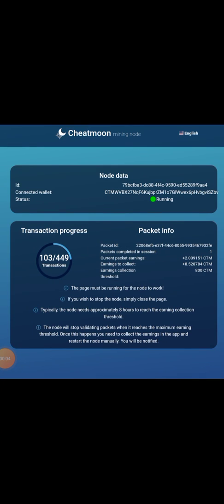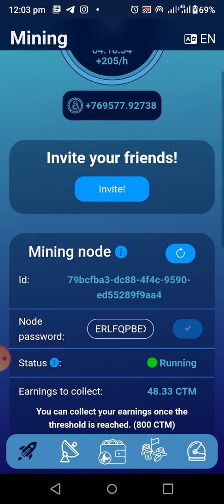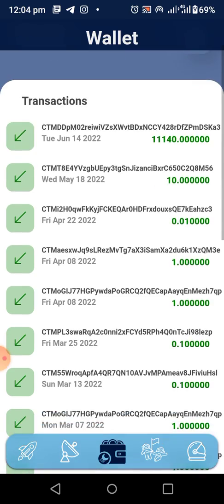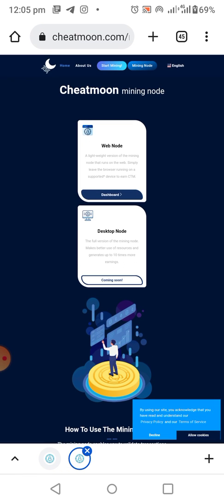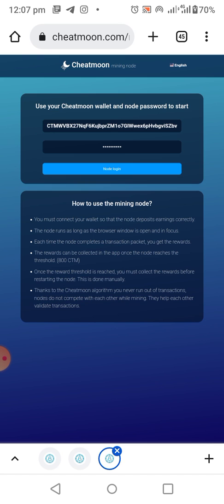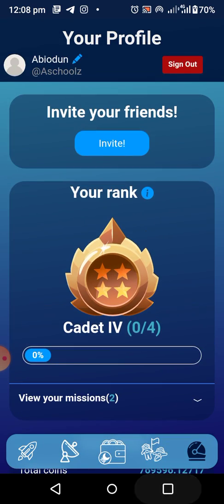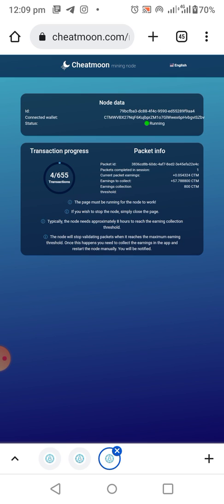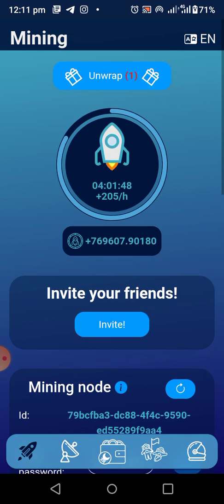Cheatmoon Node Setup - how to run cheatmoon Node on your Laptop/Computer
Cheatmoon Node Setup - how to run cheatmoon Node on your Computer/Laptop

NOTE: Cheatmoon Node can only be run on Computer/Laptop. Don't run node with your phone or else it will damage your phone.

But you can mine cheatmoon (CTM) on your phone.

DO YOU WANT TO MINE CHEATMOON ON YOUR PHONE? - Then join my team:

1. GOTO Play Store or Apple Store and download the "Cheatmoon App

2. Register with your real name

3. Use invitation code: Aschoolz

4. then start mining cheatmoon on your phone.